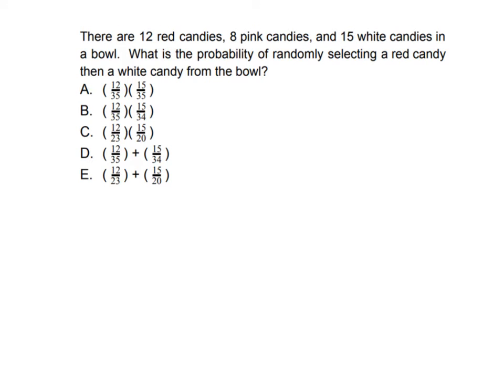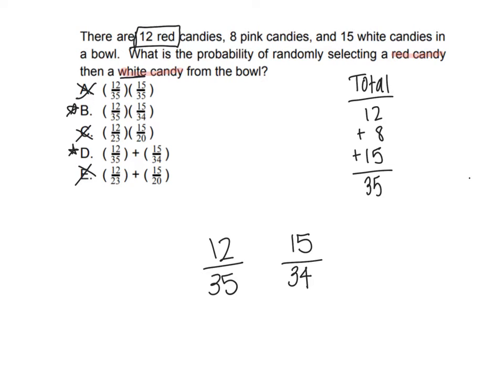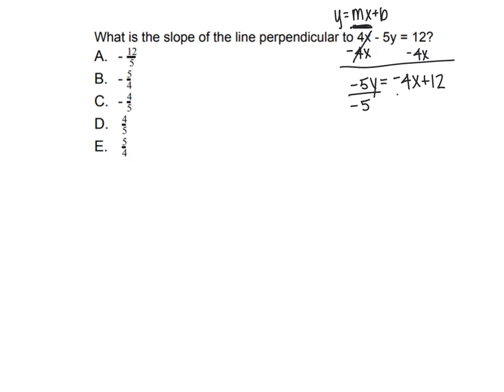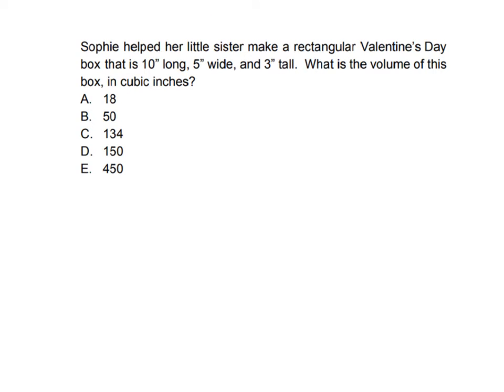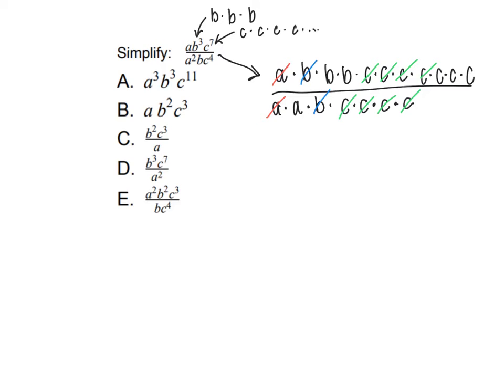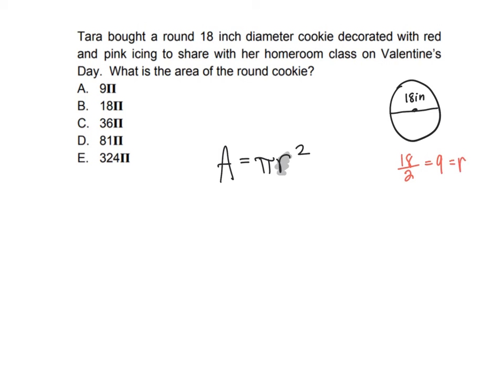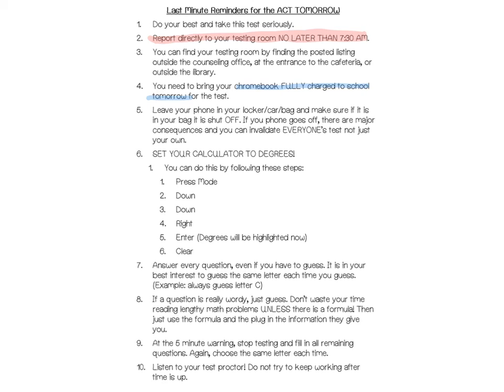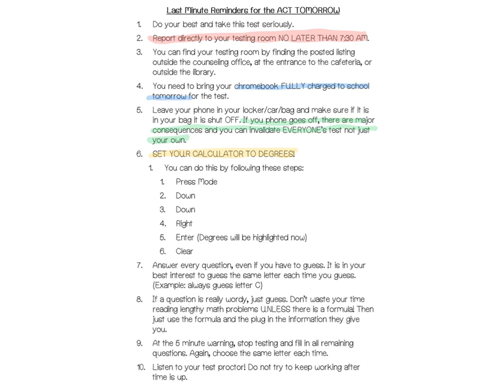ACT - Day 3 Review